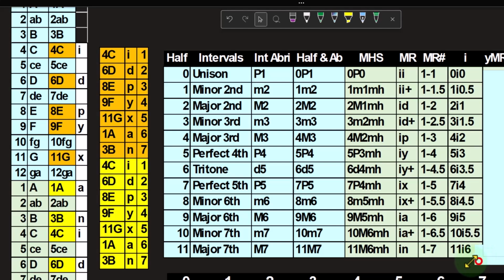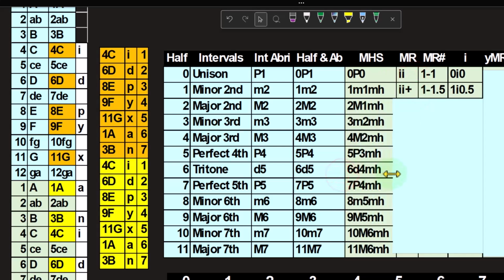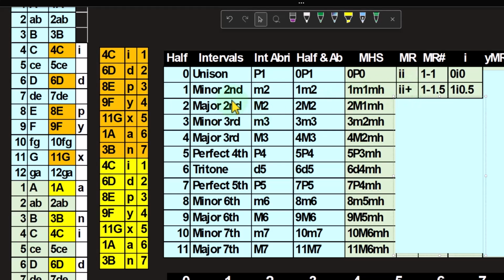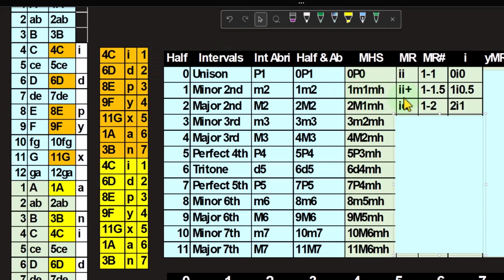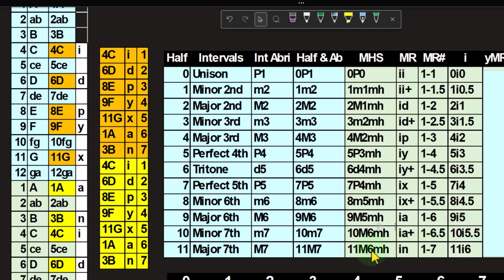Pitch Class Cartography - Intervals, Nodes, and Flow